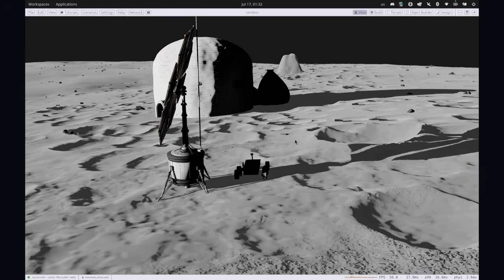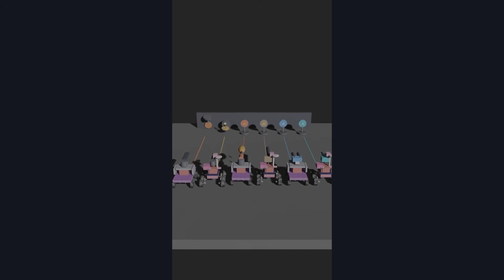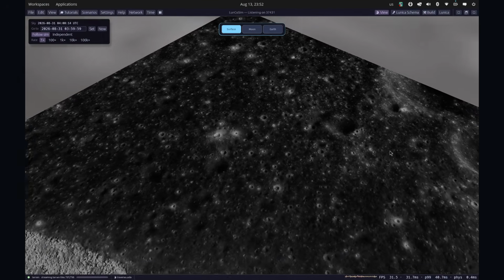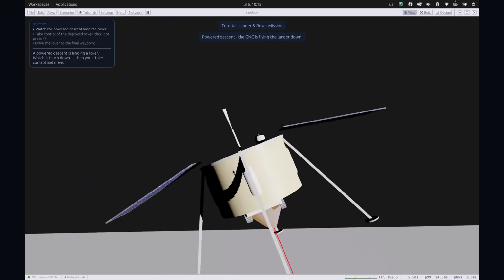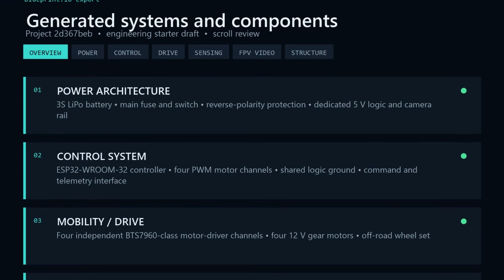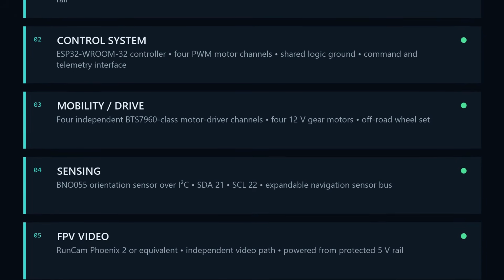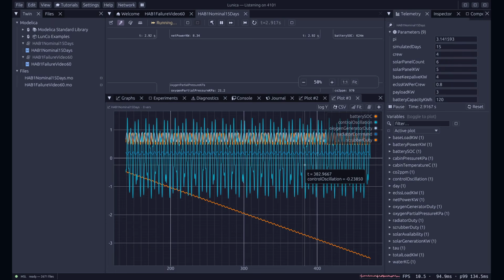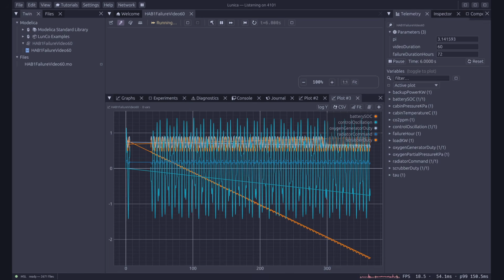NASA Artemis Moonbase Update for MoonDAO